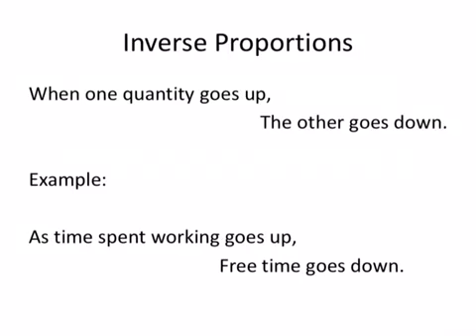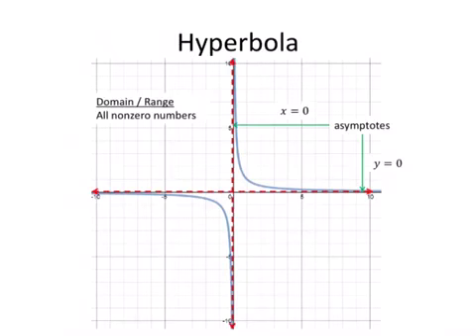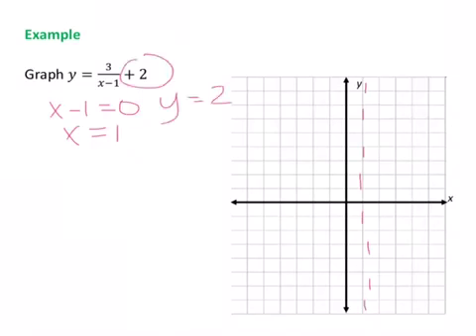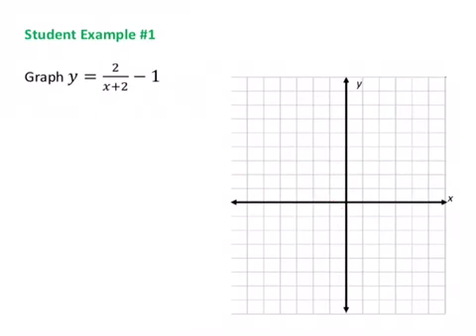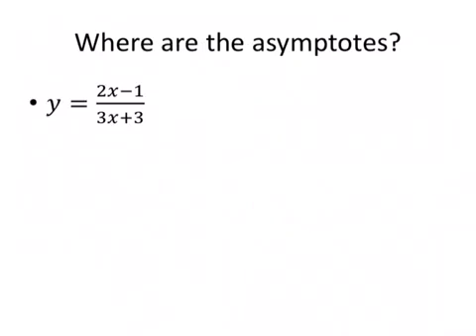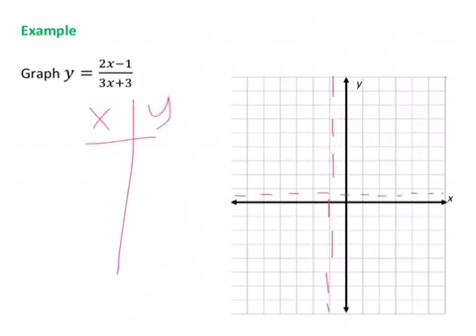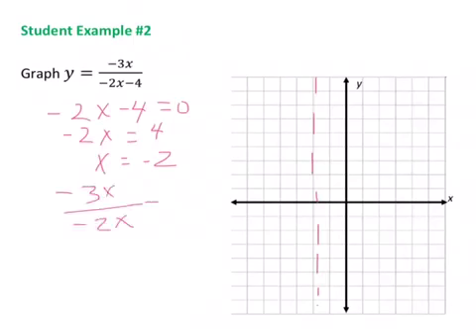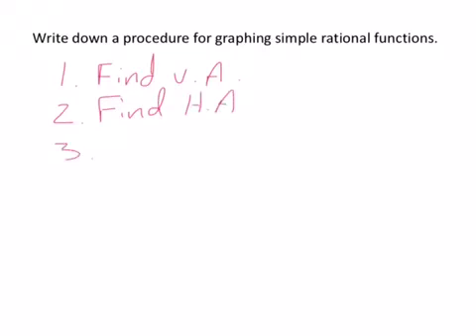Intro to rational functions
This corresponds to the book section 9.2